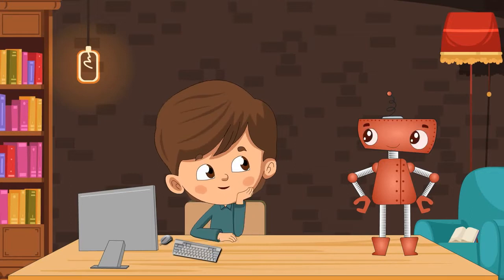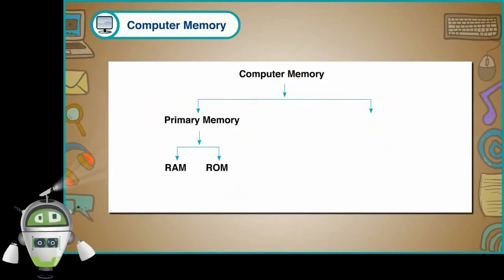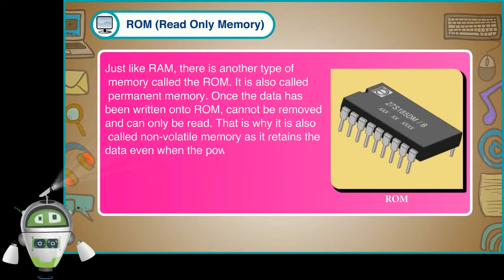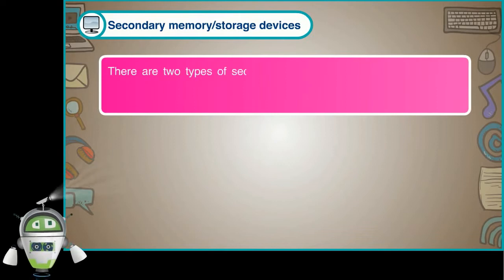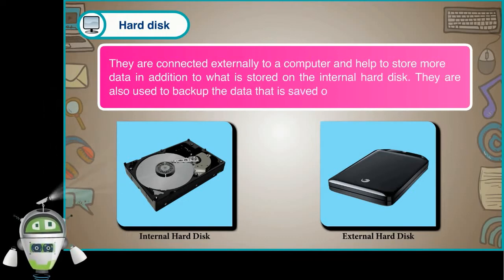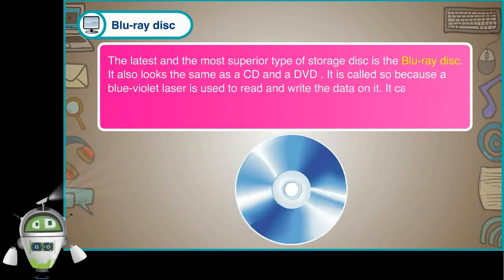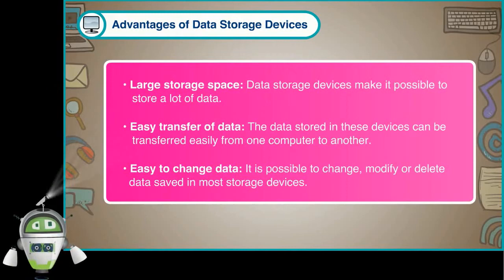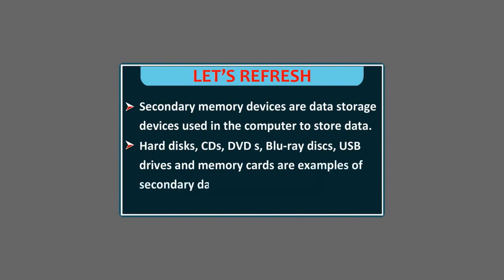Computer Memory and Storage Devices | Class 4